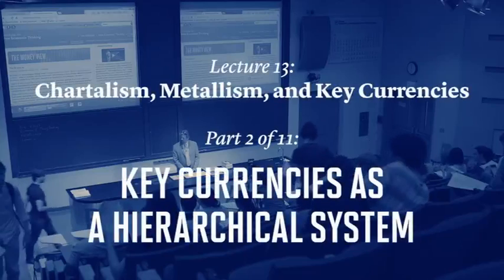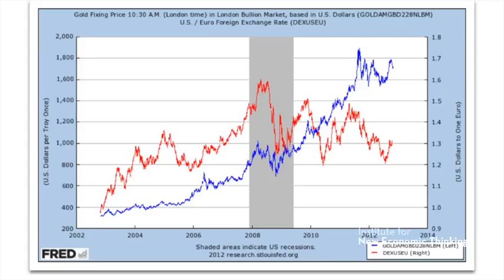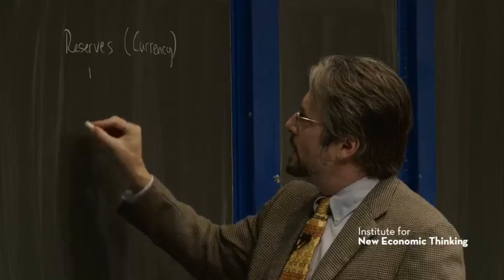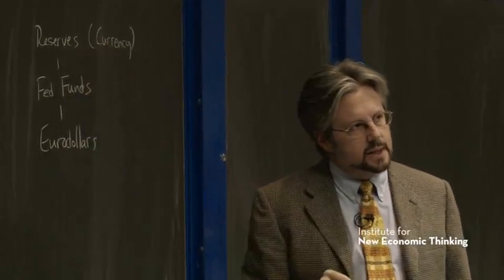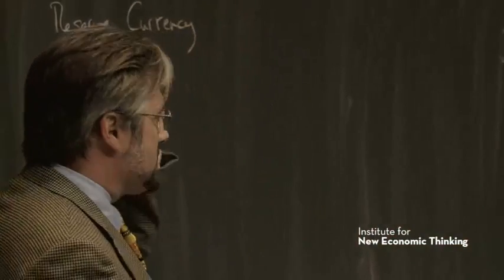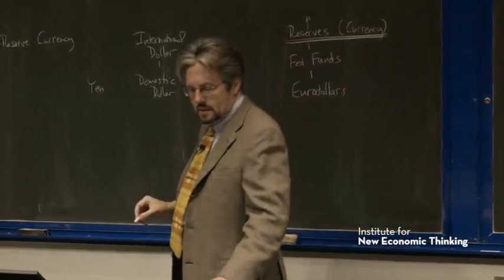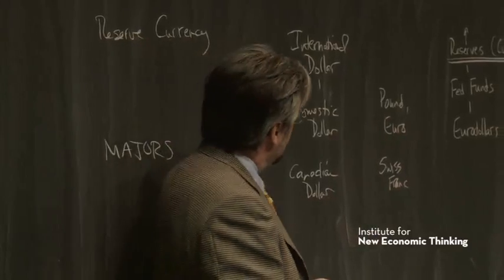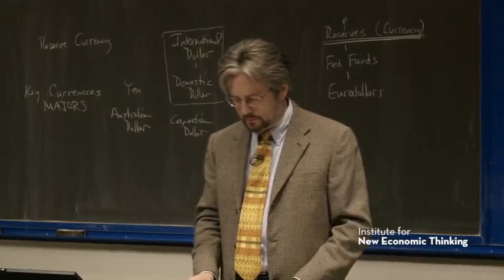Economics of Money & Banking || 02 13 2 Key Currencies as a Hierarchical System 8 37